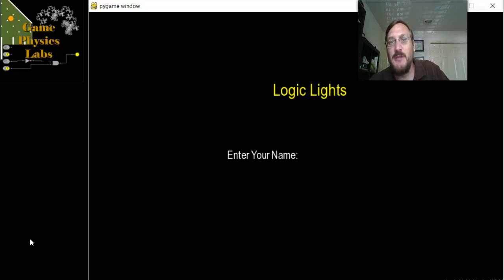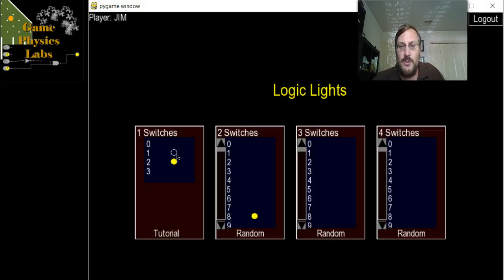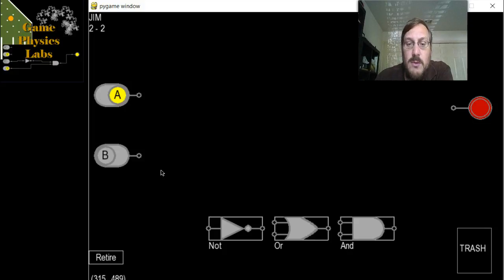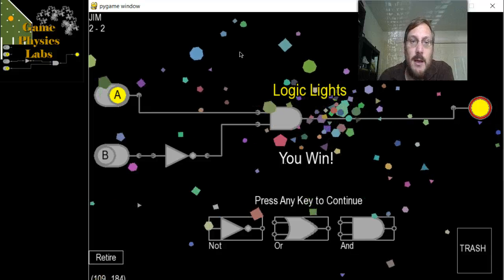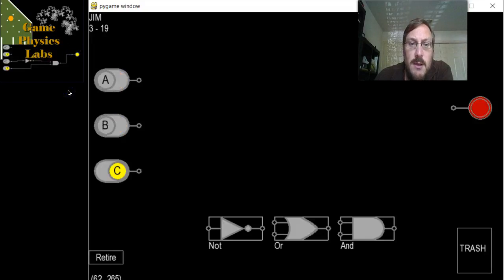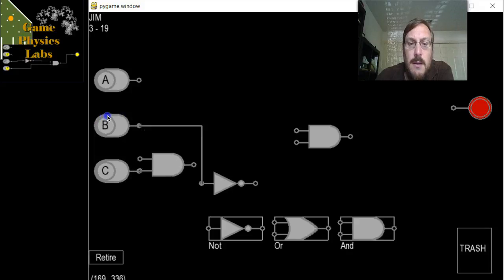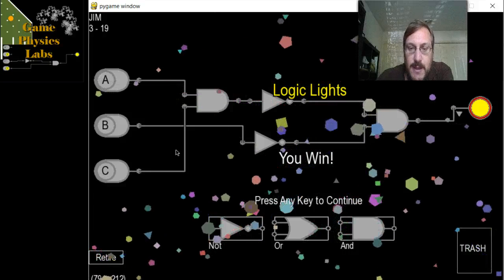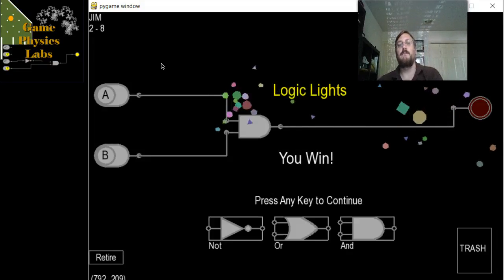LogicLights 0.3 Demo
Demonstration of Logic Lights game.